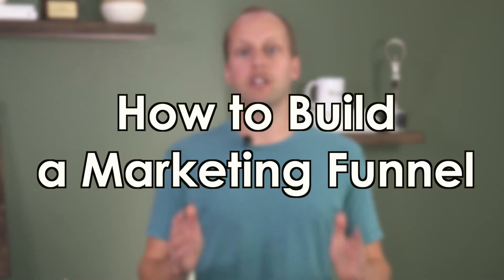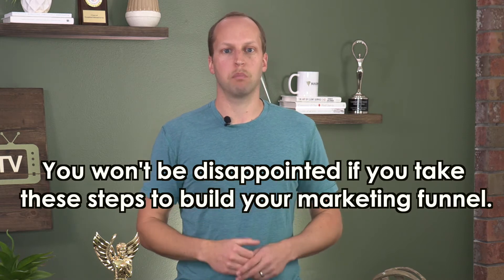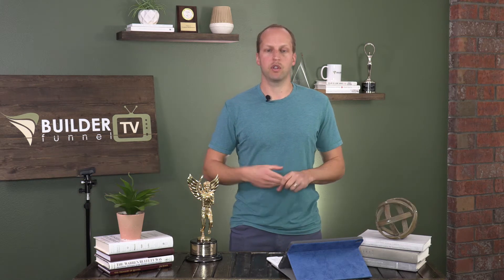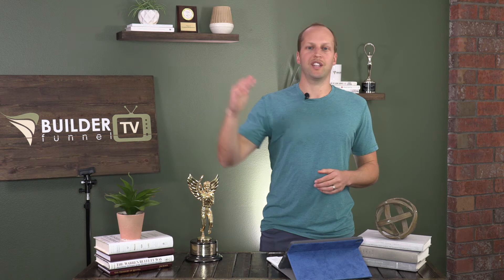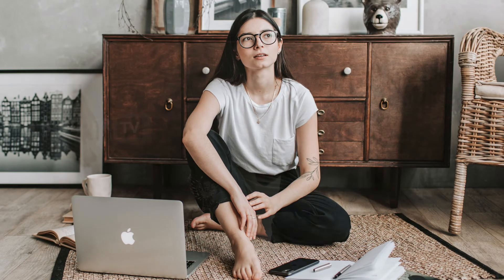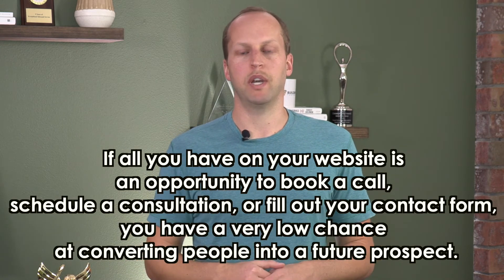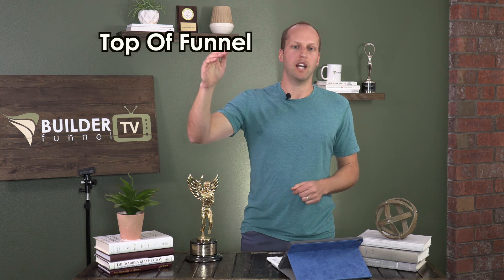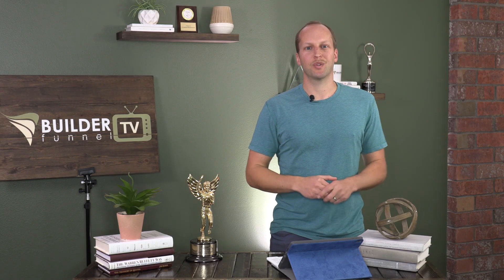Remodeler Lead Generation: How to Build a Marketing Funnel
Today, we’re going to talk about a concept that isn’t talked about enough and that is building your future pipeline.

Everyone wants more leads now and more business now, but we often forget that in 3 months, that will be “now” again.  And if we haven’t done anything to set our future selves up, we’ll be in the same spot.

My wife and I often talk about this concept when it comes to getting stuff done.  Will “future Spencer and Rachael” be glad we did the dishes tonight?  We want to be thanking our past selves, not getting frustrated with them.

You need to treat your marketing and sales funnel the same way.  Set your future self up for success.

So how do we do that?

TOFU, MOFU, BOFU.

ToFu - Will she ever buy?  When will she buy?  Who will she buy from?
MoFu - When will she buy?  Who will she buy from?
BoFu -  Who will she buy from?

Most of you aren’t capturing ToFu leads.  And most of you aren’t capturing MoFu either.

But you see, that’s where the biggest opportunity is.

Bottom of the funnel leads have already done a bunch of research and they are looking for a company and contacting 1, 2 or 3.  This is why you all think internet leads suck.  It’s because you’re used to referral leads and WOM leads.  Well those people are coming to you at the bottom and they got a recommendation so they are biased towards working with you.

Of course those leads are the best!  But you can almost never grow or grow fast enough with only these leads which is why you need marketing.

So, when someone comes on your website and they’ve never heard of you, this is your big opportunity to:
--Capture them during research mode.
--Start building a relationship and earning their trust so they eventually become just as good as a referral lead.

But that process takes time...they may not be ready to buy yet.  They might be a year out or more from making their decision.

Let me give you an example of how this plays out.

Homeowner Mary is browsing Instagram, Pinterest, Houzz and gathering ideas.  She’s Googling for ideas and reads some blogs and browses some websites.  She ends up on yours.

Because she’s not ready to buy, she leaves and then a year from now when she buys, you mostly likely aren’t in the running because who knows who she will find at that point.

However, if you are set up to capture Mary in research mode, you can start to build a relationship with her.  Offer her some value, answer her questions, stay in touch.  Send her design ideas, blog posts, awards you’re winning, things you’re doing in the community.

Now, we’re a year later and Mary is ready to make a decision.  She’s trying to decide who to buy from but her mind is pretty much made up.  You’ve been helping her with her research, answering questions and earning trust.  You’re her top choice already before you’ve even met.

This is what building your future pipeline is all about.  And just so you know.  Our company does this too, we don’t just preach it.  Recently, I’ve had 2 remodelers decide to work with us and they had both been following our content for 3+ years.

Everyone’s out there looking for quick wins, but the long game is where it’s at.  Take quick wins where you can get them, but don’t forget about the long game because that’s how you’ll build an incredibly robust future pipeline.  And the future will be here before you know it.